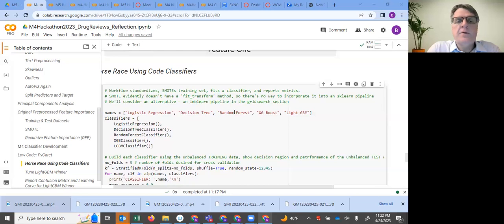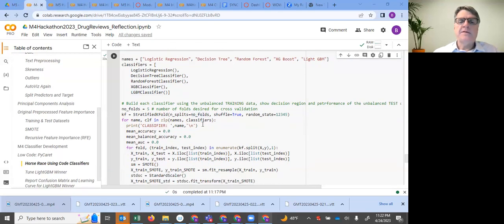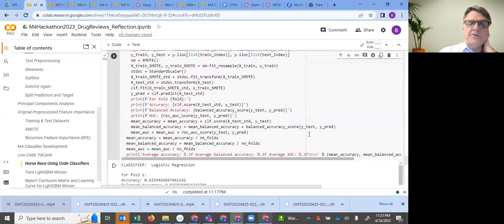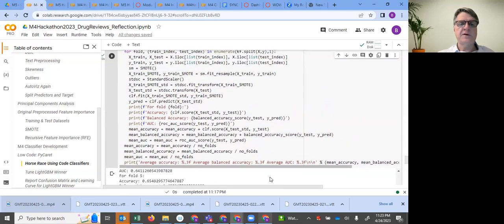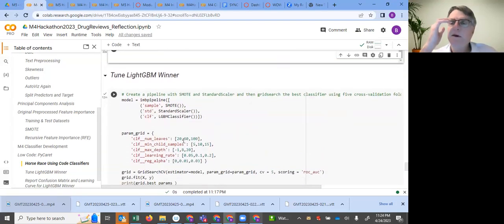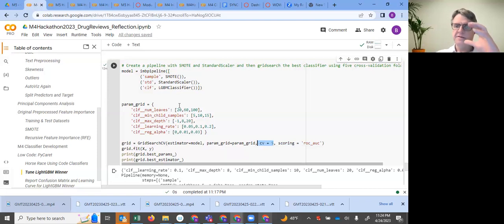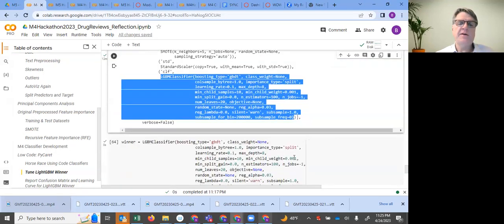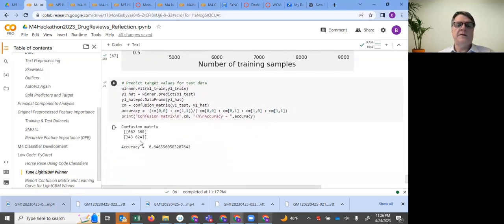Sklearn & "Code" Classifiers in Drug Reviews Notebook